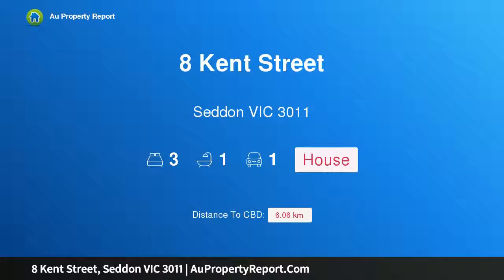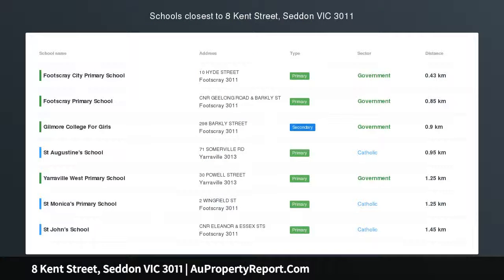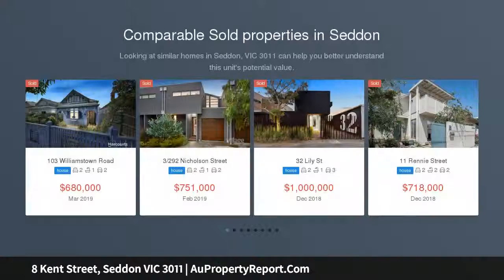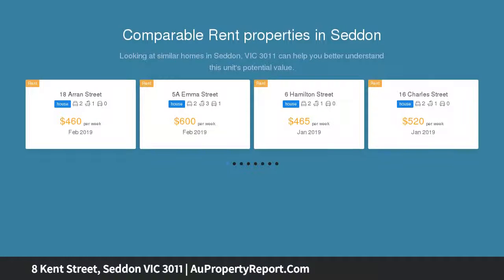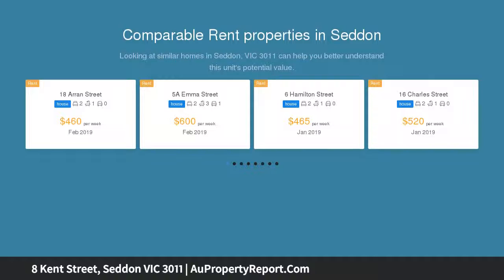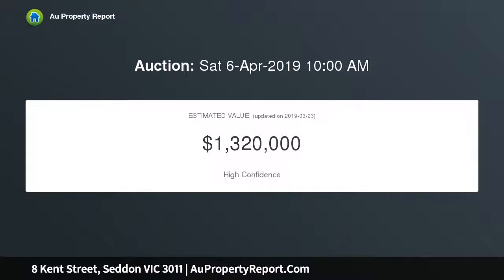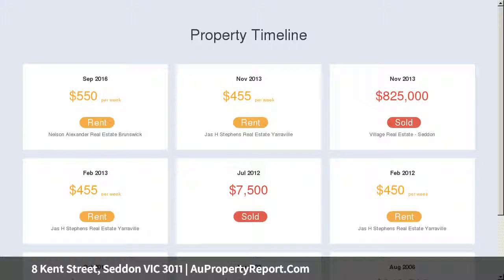8 Kent Street, Seddon VIC 3011 | AuPropertyReport.Com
8 Kent Street, Seddon VIC 3011
Property Type: house
Bedrooms: 3
Bathrooms: 3
Car Space: 1
So Clearly In A Class Of Its Own